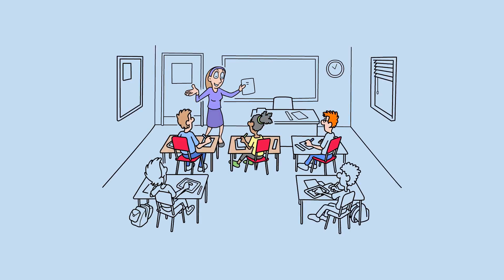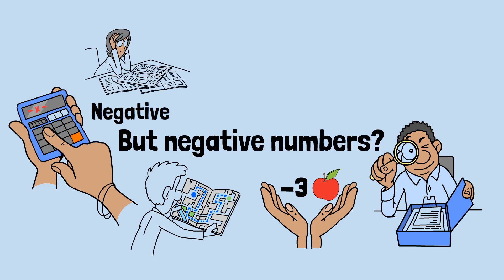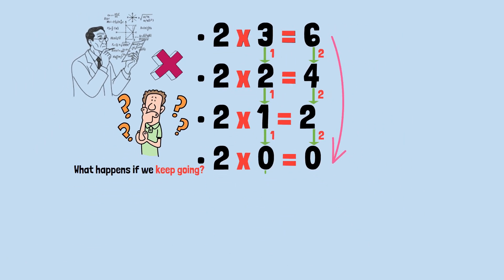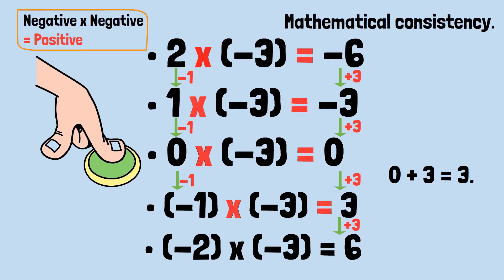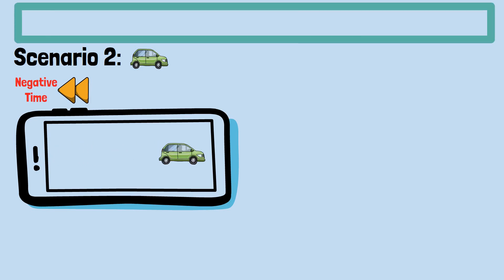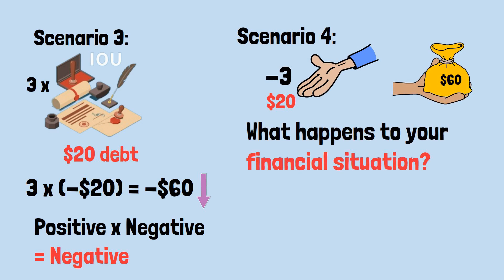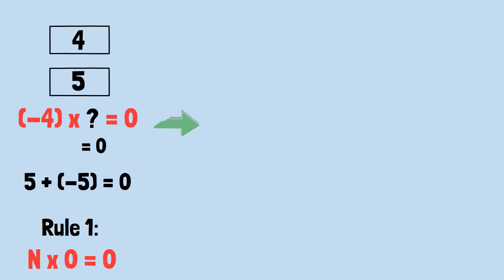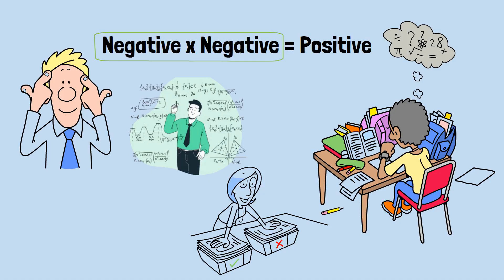If Something Bad Happens Twice, Shouldn't That Be Twice As Bad?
Why does doing something “bad” twice suddenly turn into something good?
This video breaks down why negative times negative equals positive—and why it feels so wrong—using simple patterns, real-world examples, and the exact logic that forces math to work this way.